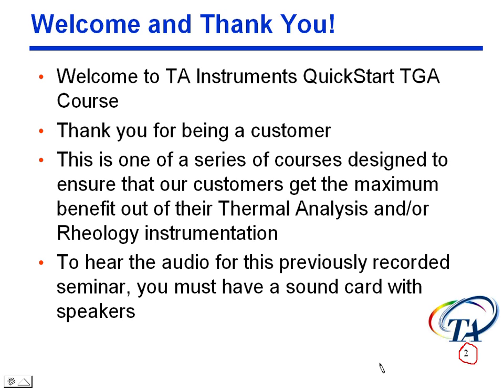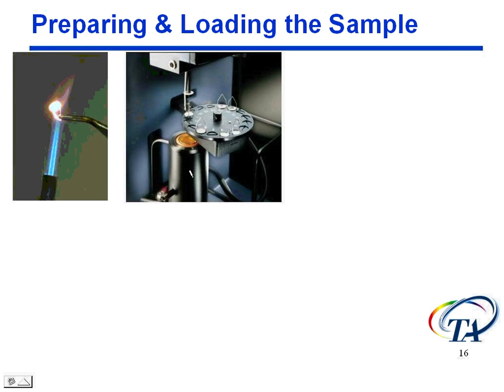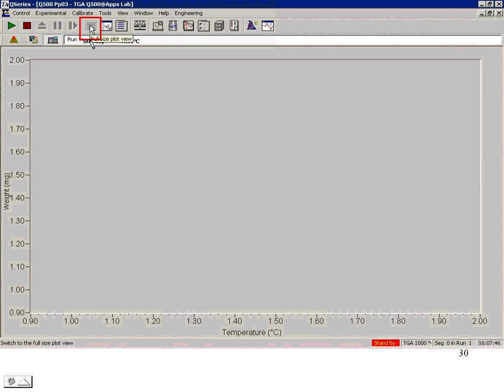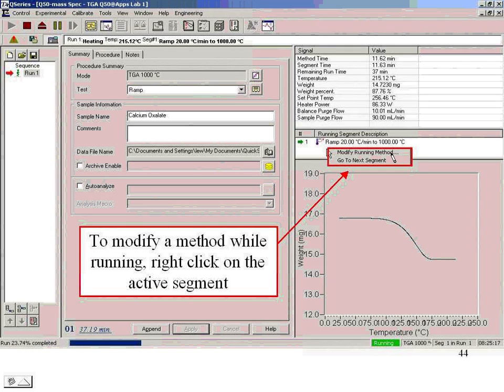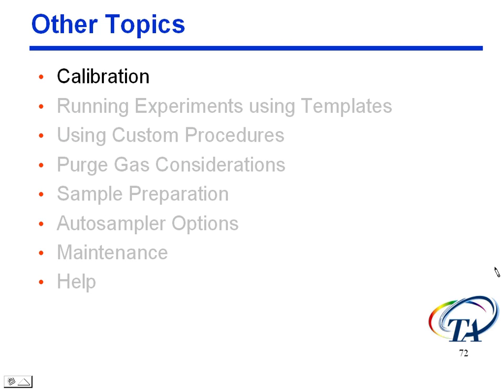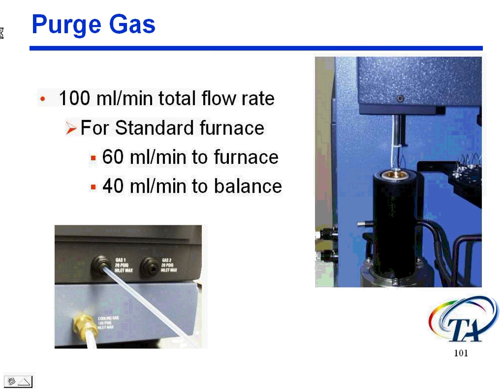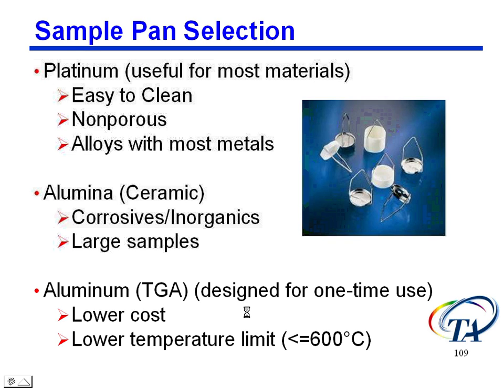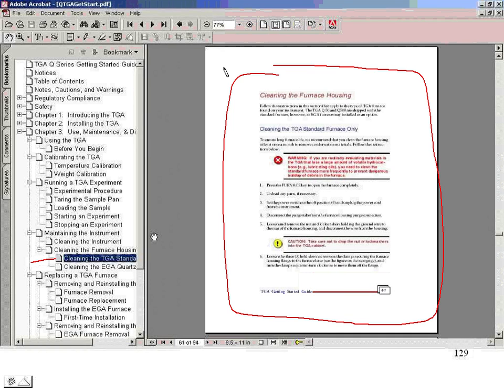TGA Quickstart Guide